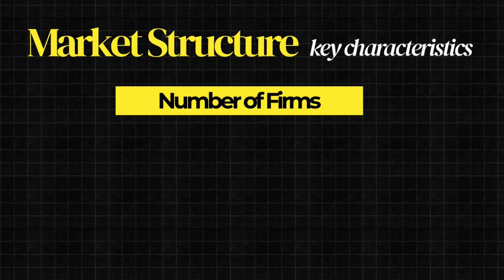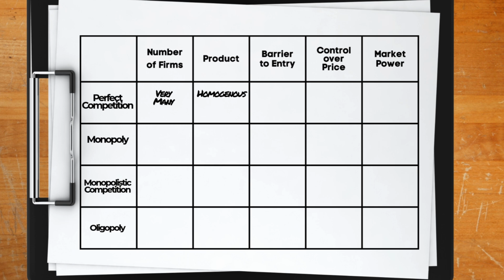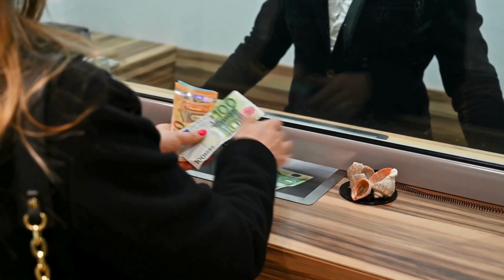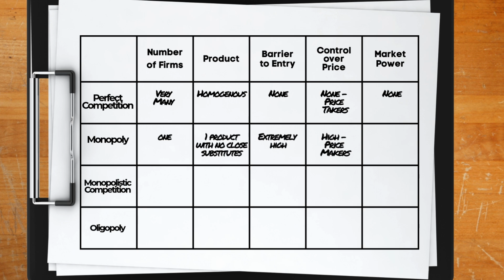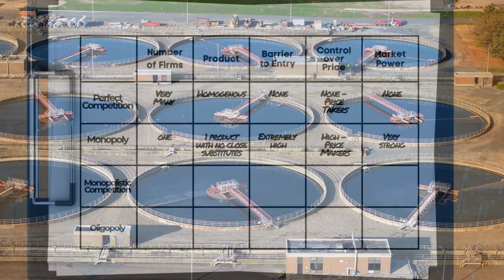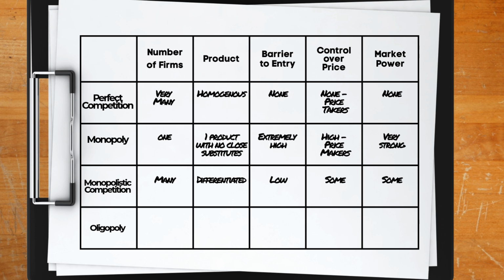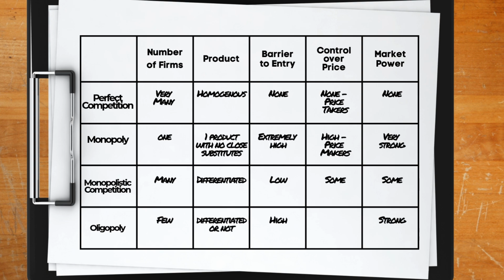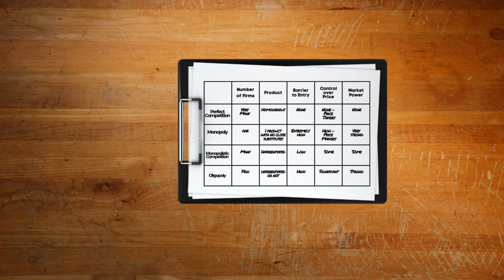IB Economics (HL) 2.11.1: Market Structures (Perfect and Imperfect Competition, Oligopoly, Monopoly)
🚨 IB Economics HL ONLY 🚨 Welcome to IB DP Economics Unit 2.11.1! In this lesson, we break down the fundamental Market Structures in microeconomics. We explore the spectrum of competition, from Perfect Competition to Monopoly, and the imperfect competition models of Oligopoly and Monopolistic Competition. Understand the meaning of Market Power and how characteristics like barriers to entry and product differentiation define a market.

Master the 4 Main Market Structures:
0:00 - What is Market Power?
01:29 - Key Characteristics of Market Structures
03:09 - Explain the main characteristics of Perfect Competition
06:22 - Explain the main characteristics of a Monopoly
08:53 - Explain the main characteristics of Monopolistic Competition
11:50 - Explain the main characteristics of an Oligopoly

Understanding these characteristics is the "cheat code" to mastering the complex diagrams in the rest of Unit 2.11!

⚡️ Quick Review (Lightning Lesson): [Link to the Market Structures Short]